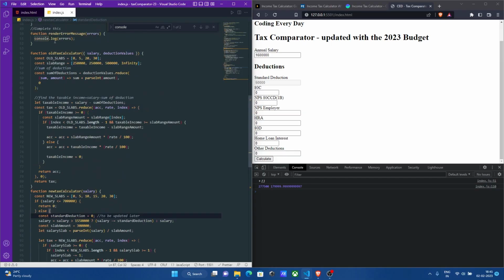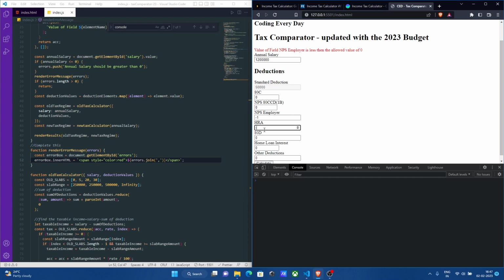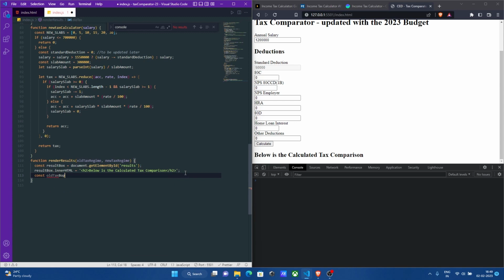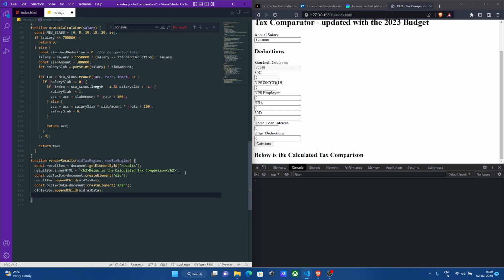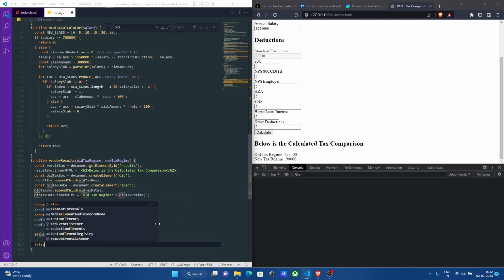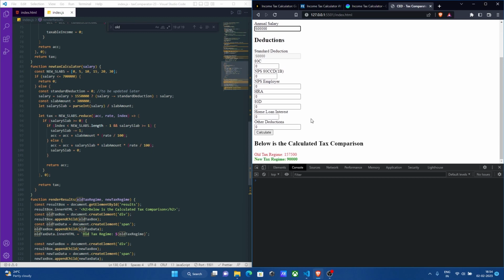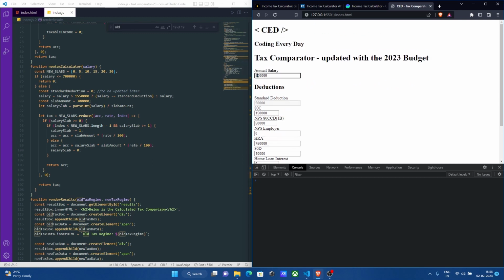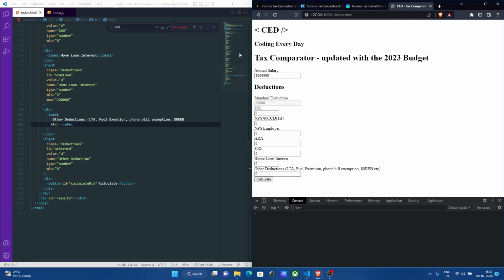JavaScript Project 1: Tax Comparator 5 Render Error Message and Best Tax Regime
JavaScript Project 1: Tax Comparator 5 Render Error Message and Best Tax Regime | compare old and New (Budget 2023) Tax Regimes

The project aims to create a tax comparator tool to compare the tax amount under the old and new tax regime as discussed in Budget 2023 using Vanilla JavaScript. The tool will be used to calculate and Compare the tax for the Financial Year 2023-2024 and Assessment Year 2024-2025.

In the fifth part of the video we will write function to render the error message and the best tax regime suggestion to user.